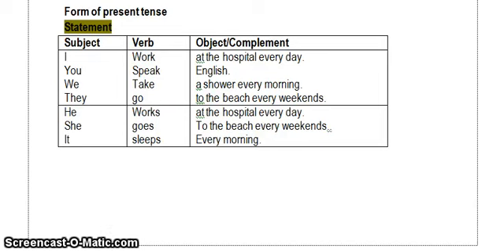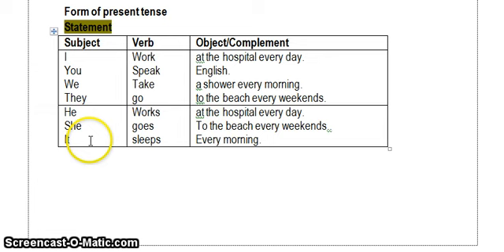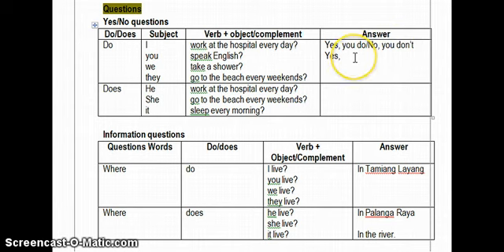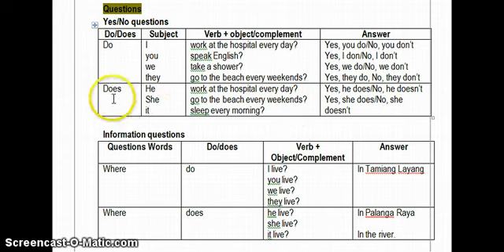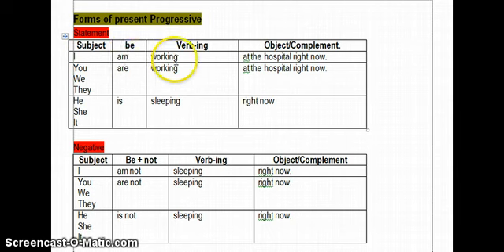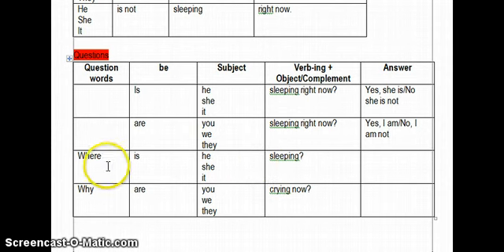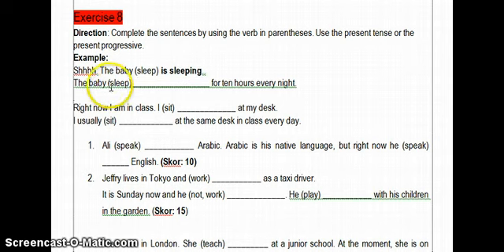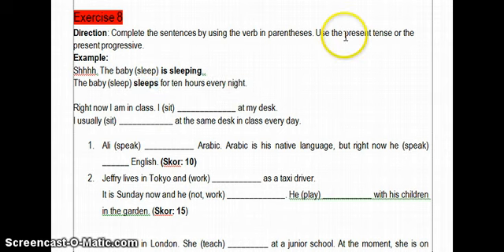The form of simple present tense and the present progressive